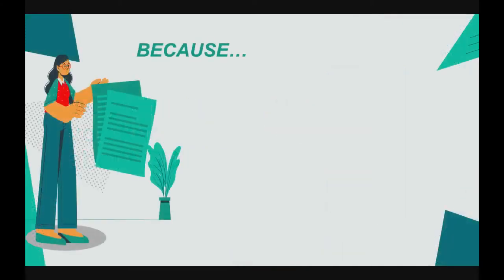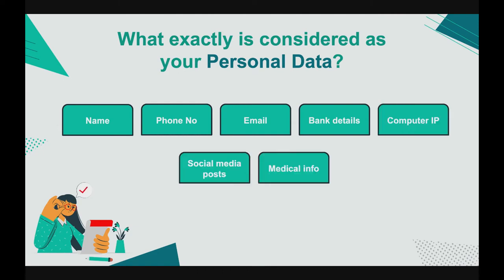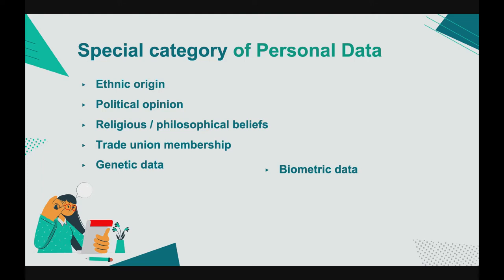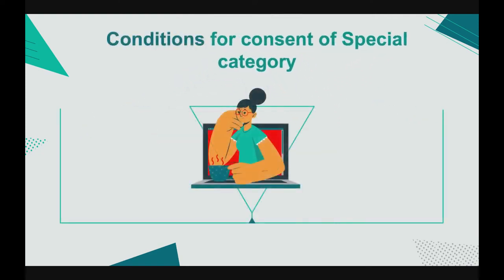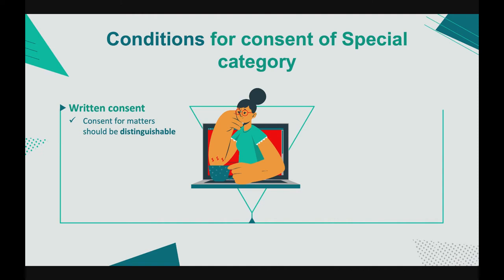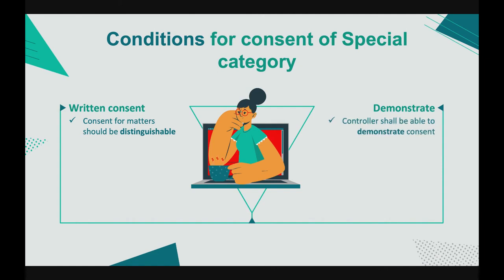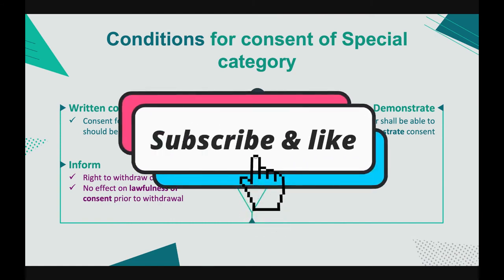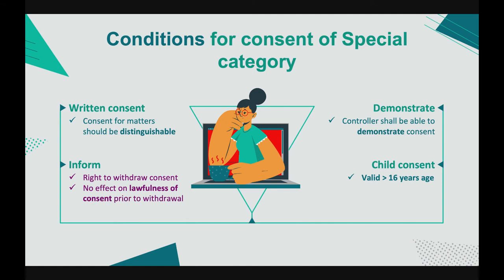GDPR Intro 0 to Pro Series Why should you learn about GDPR? Video 2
GDPR explained in simple terms! For anyone who wants to quickly understand GDPR compliance & your rights within it, inside out :)

Hi everyone and welcome to GDPR for Beginners, From 0 to pro series on Learning with GP, where GDPR is simplified.

I am going to make videos on each of the important topics covering GDPR. These upcoming videos will be an introduction to GDPR but, as we progress, every topic will have dedicated video to it.

👉Time stamps:

0:00 Introduction
0:53 Why should you learn about GDPR?
6:21 Quiz
7:19 Housekeeping